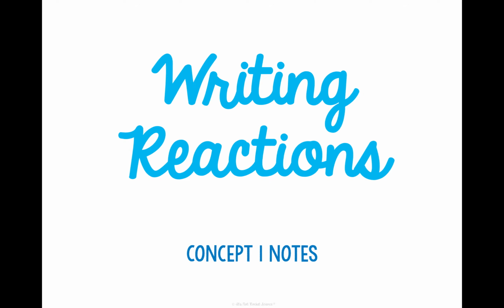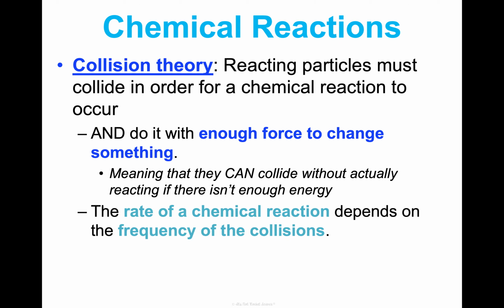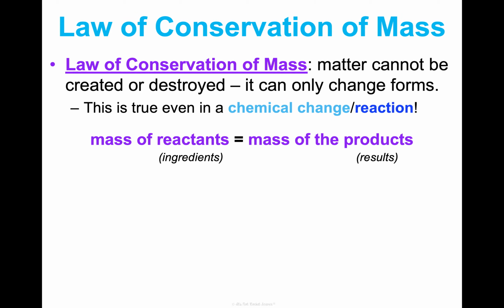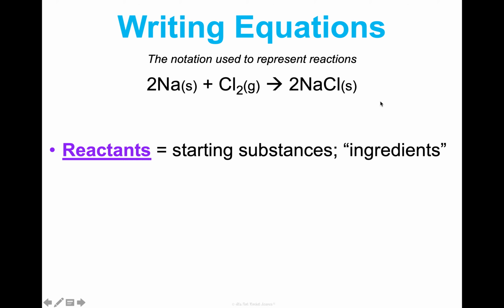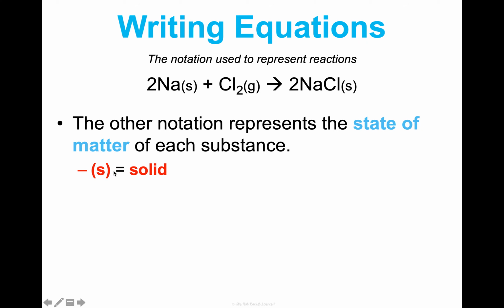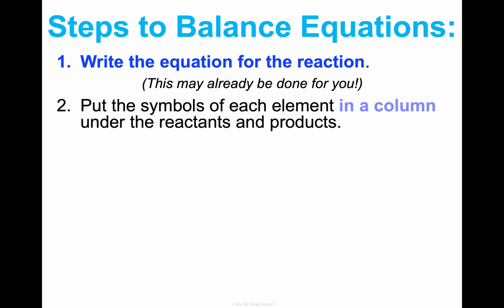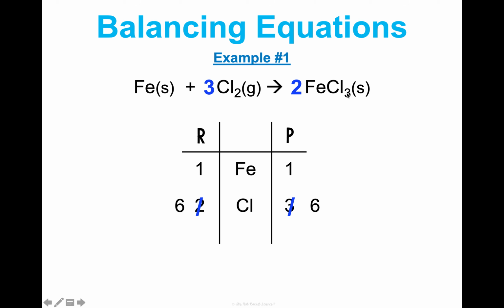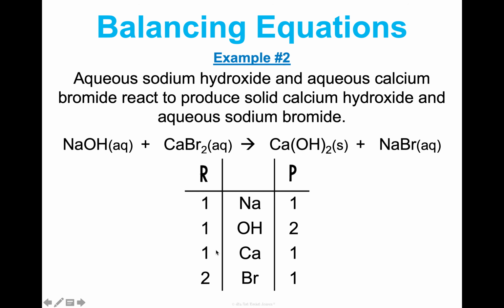Unit 5 Chemical Reactions Concept 1 Notes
It's Not Rocket Science chemistry curriculum Unit 5 Chemical Reactions Concept 1 Writing Reactions Notes